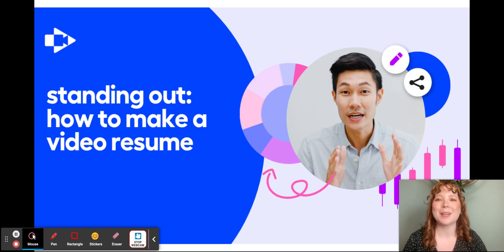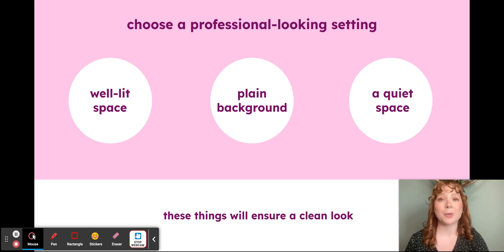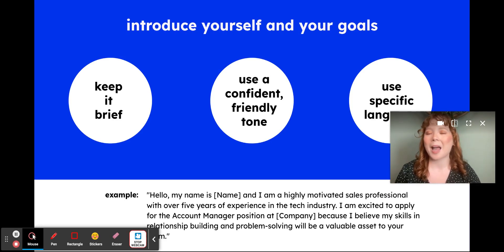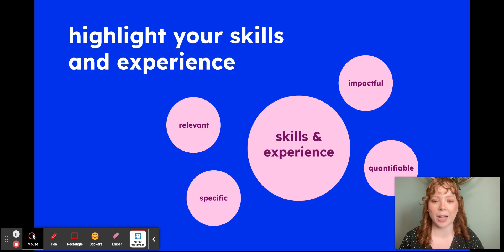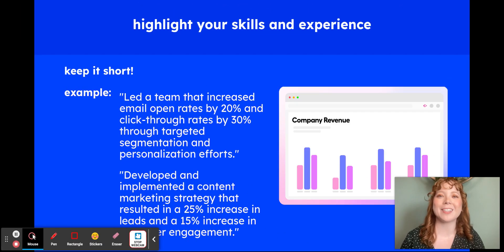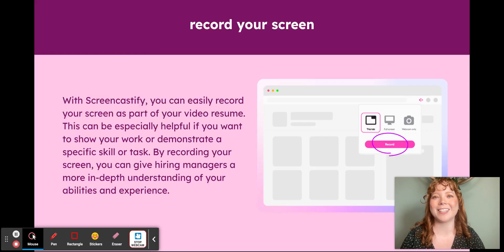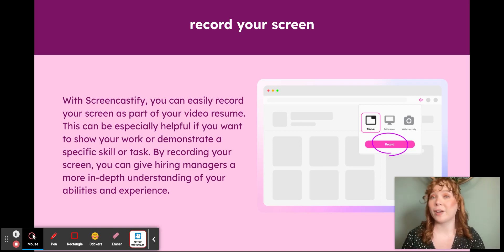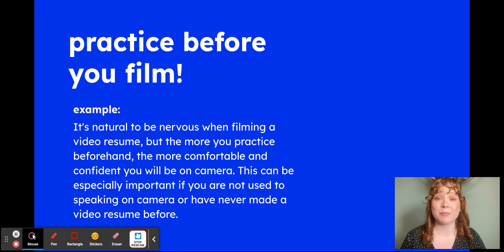How to Build a Video Resume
See how you can use asynchronous video when building your resume!